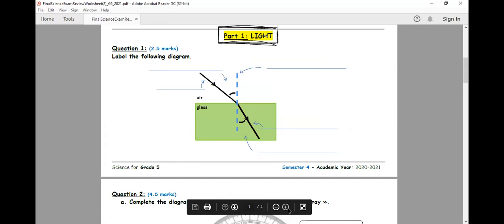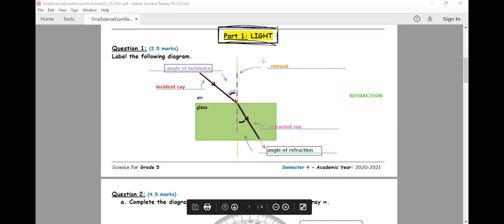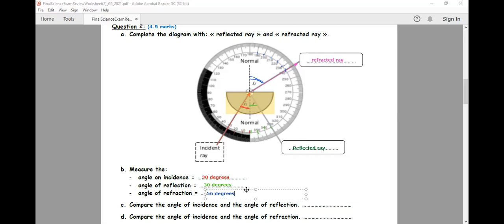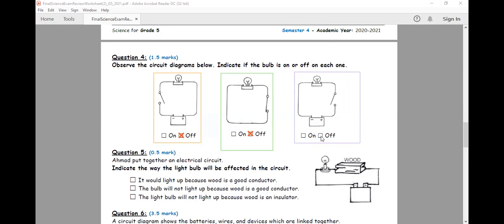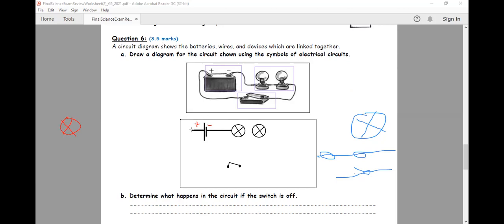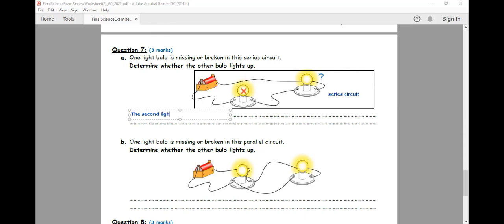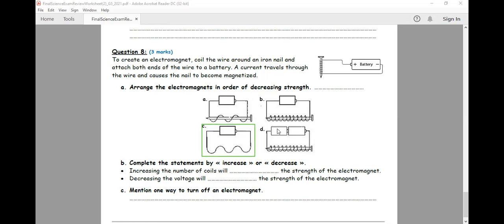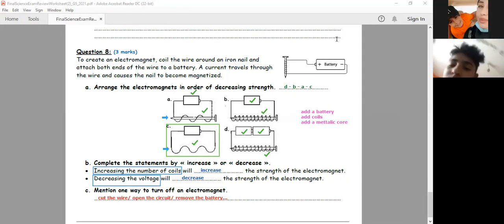Zoom1GroupA_FinalScienceExamReviewWorksheet(2)Solution_G5B_Week39_2021